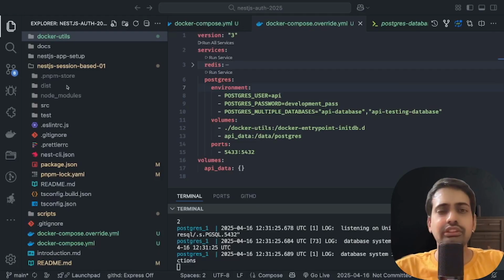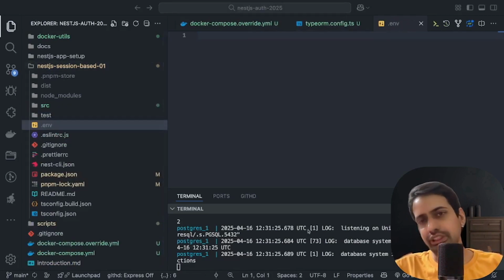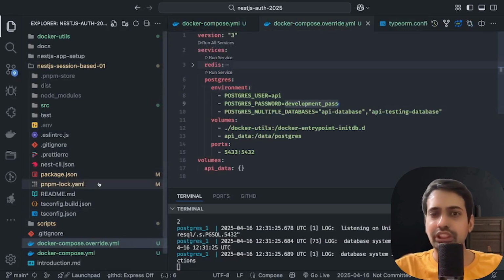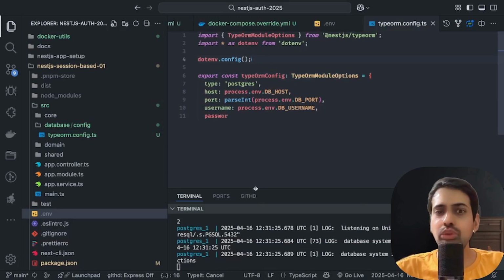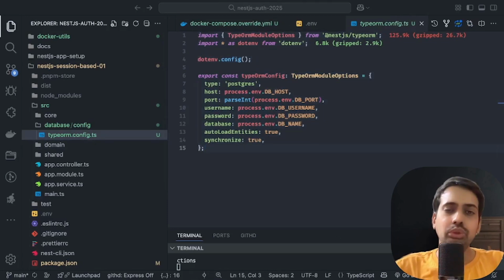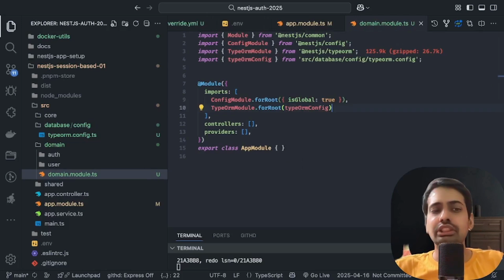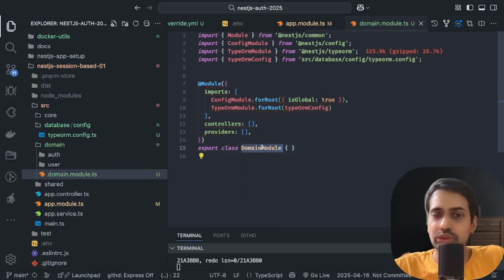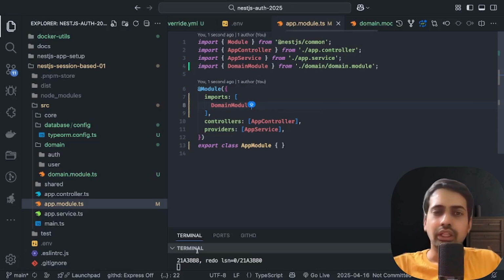Nestjs Typeorm & Redis Session based Authentication #005